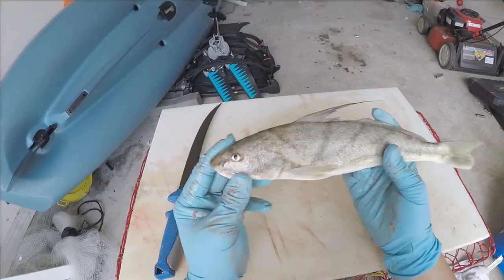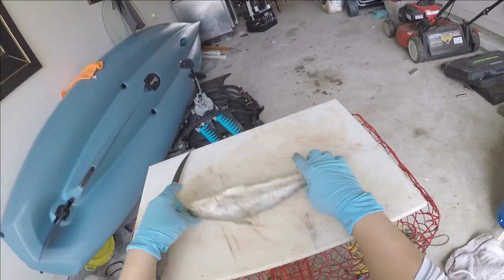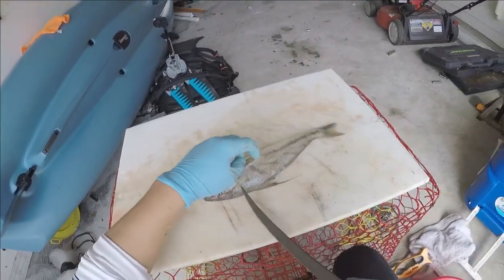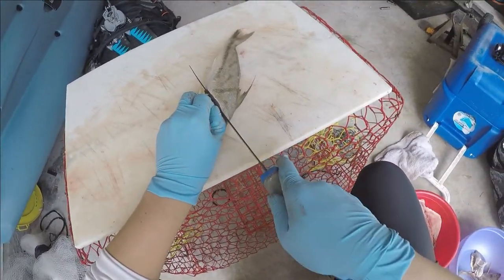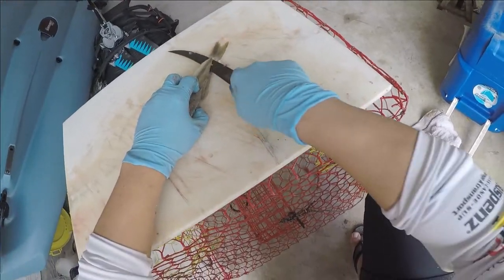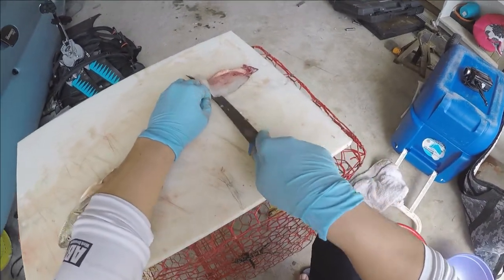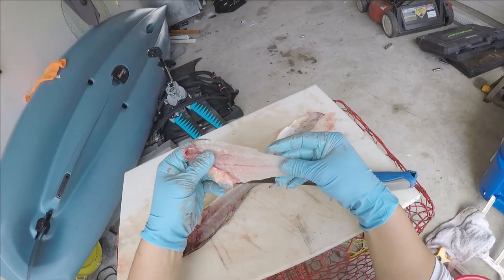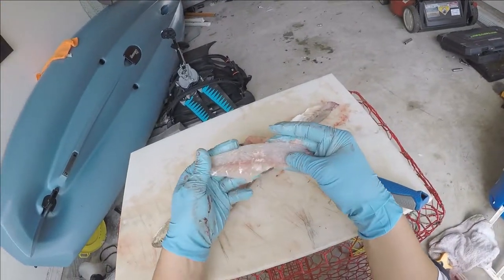The Best way to fillet a Whiting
Here is a quick video of how I clean whiting  its very easy to do.

Facebook  Jack Moran
fishbrain  Yakin-with -Jack
Instagram saltoogansquad